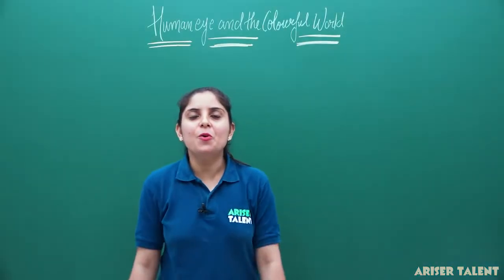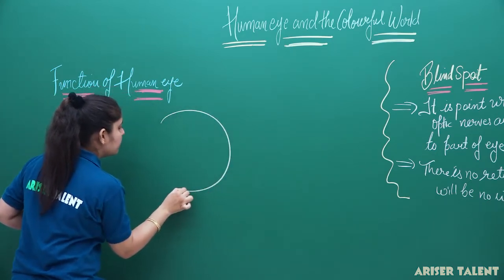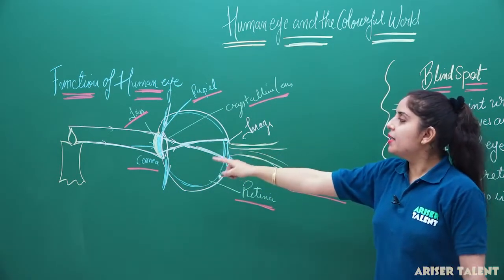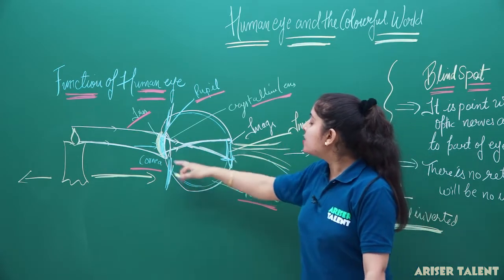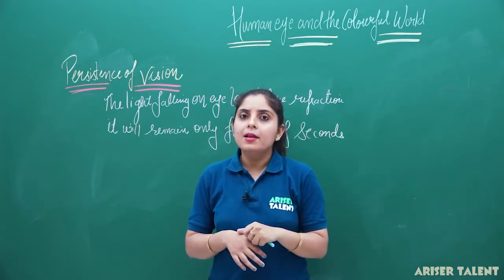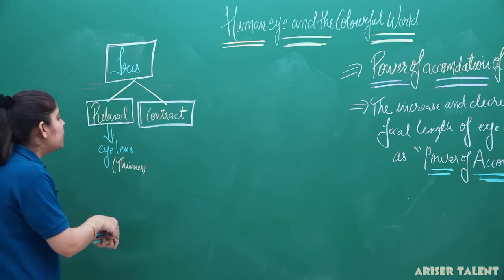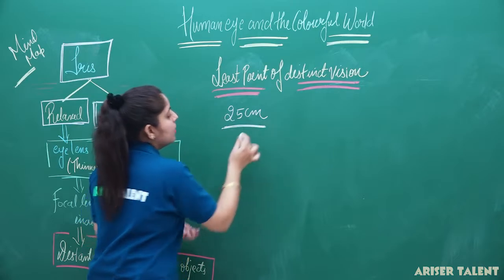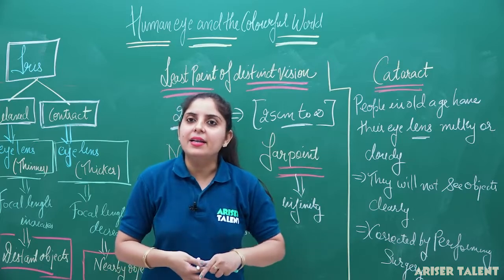Human eye and the Colorful World | Funtioning of Human Eye | Class 10 Term 1 | English Medium | AT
Our courses include:
1. HD Video Lectures designed by top faculty of Kota.
2. Study Material prepared by experts.
3. Test Series to boost your preparation.
4. Previous Papers and Sample Papers.
5. 24X7 Online Streaming Course
6. Mind Maps
7. Access anytime, anywhere using any device Ariser Talent is an online Education platform for JEE, NEET, NTSE & CBSE 7th to 12th The Best e-Learning app for IIT-JEE MAIN & ADVANCED | NEET Medical | CBSE XI&XII | CBSE IX&X (FOUNDATION & NTSE) Preparation.